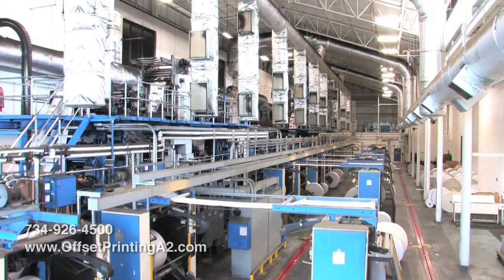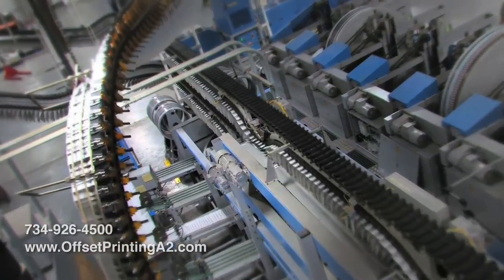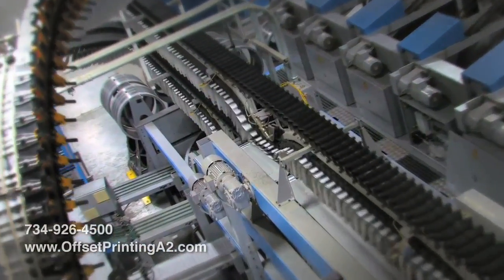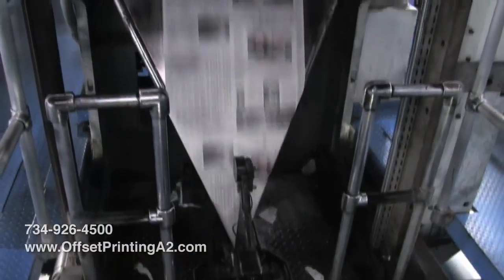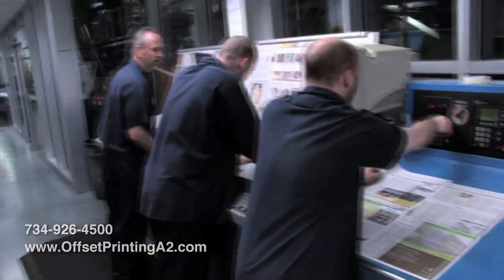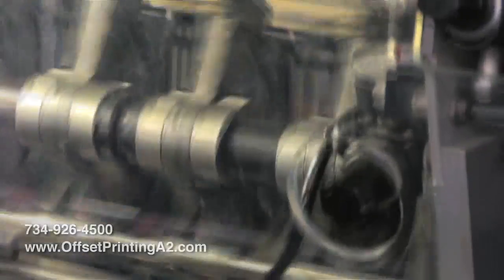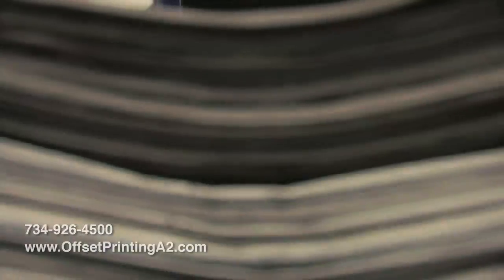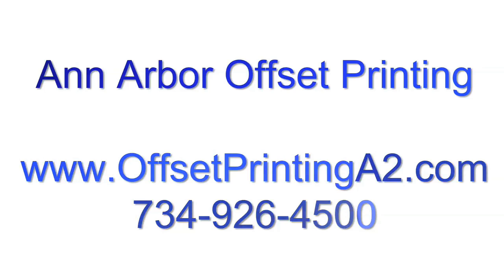What is Offset Printing?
An explanation of the Offset Printing process including footage from one of the nations largest Offset Printing companies.